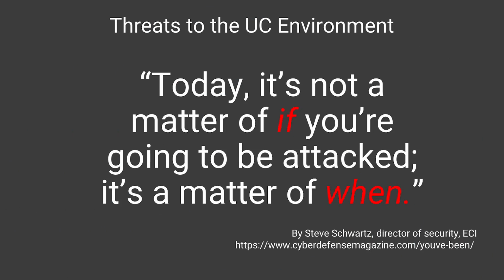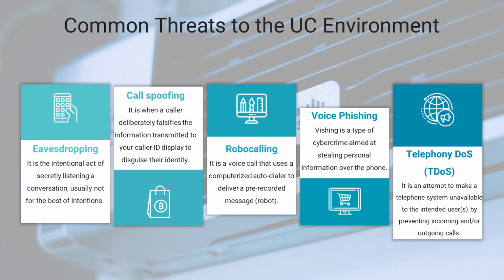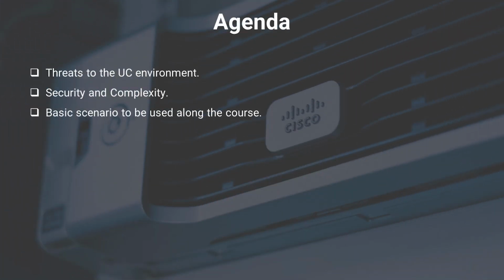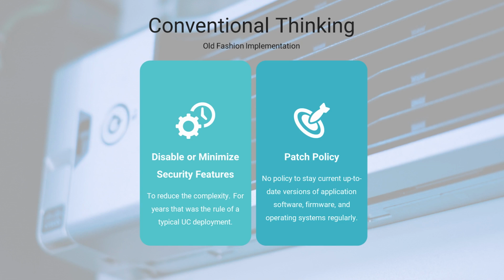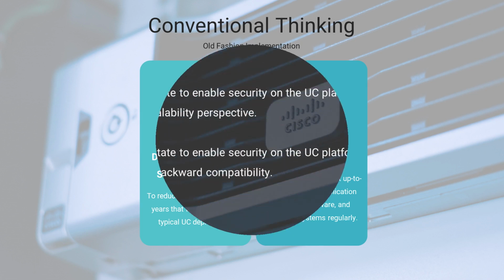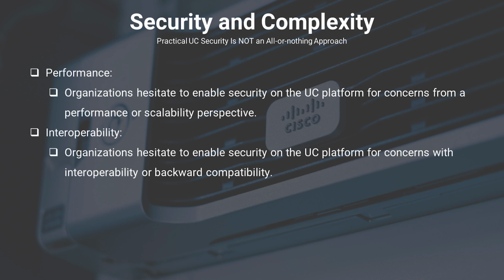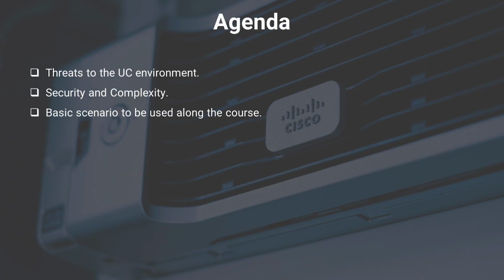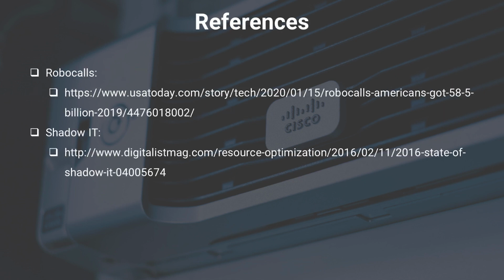Practical Cisco Unified Communication Security - Course Overview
Securing each attack surface logically across each Cisco UC application domain